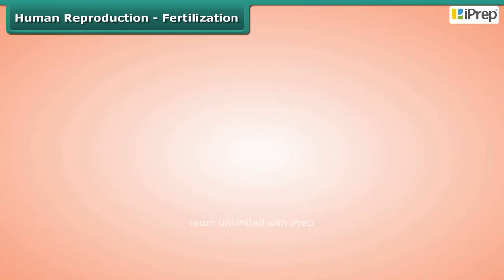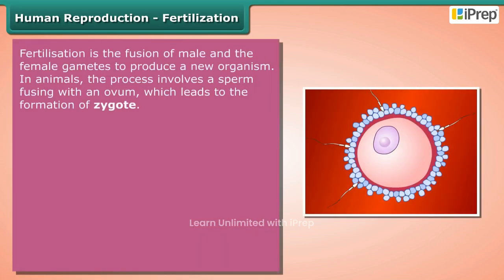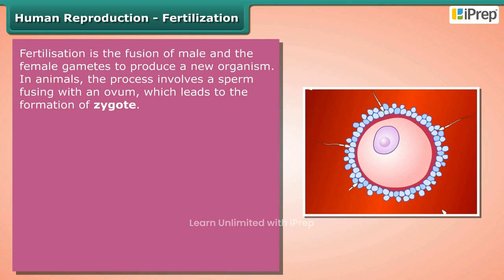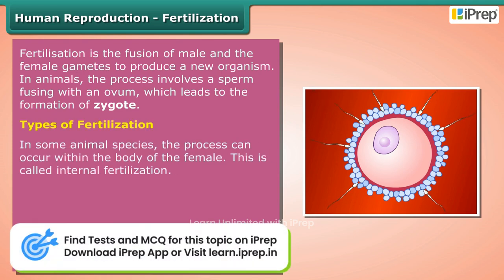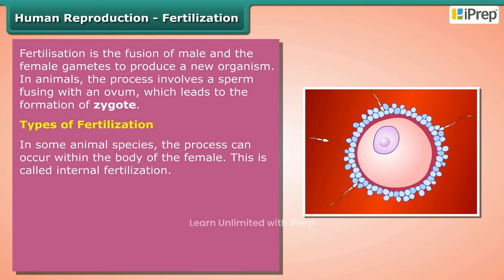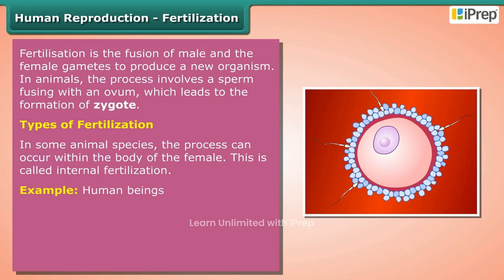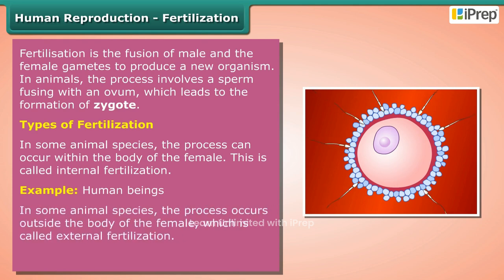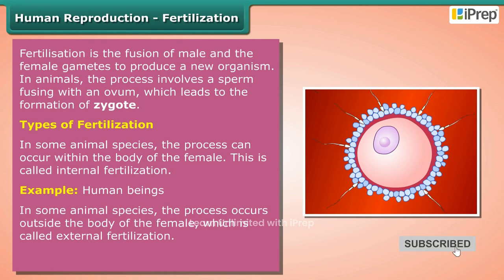Human Reproduction : Fertilization | Reproduction in Animals | Science | Class 8 | iPrep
In this video, we have explained Human Reproduction : Fertilization, an important concept in the chapter, Reproduction in Animals from Science for Class 8.

iPrep offers rich and comprehensive learning content for Nursery to 12th including:

✅ Chapter-Wise Assessments
✅ Co-curricular Courses
✅ Career Orientation